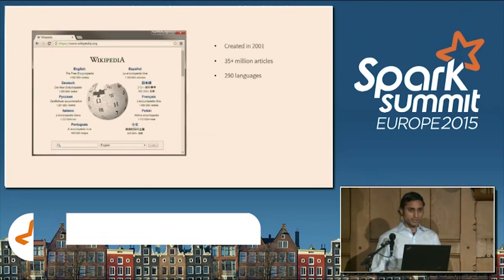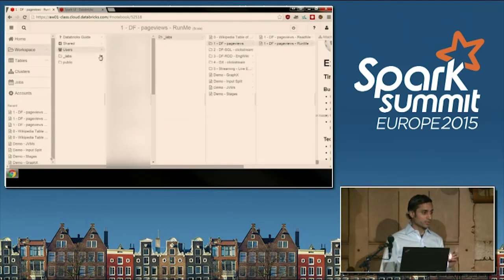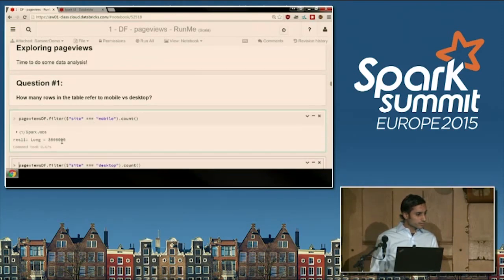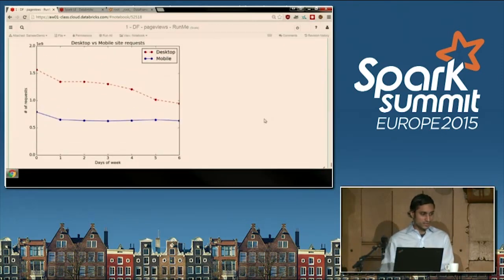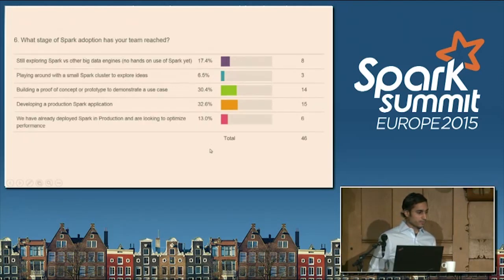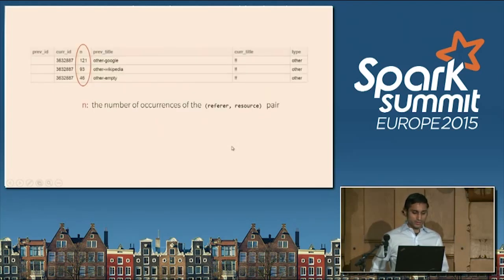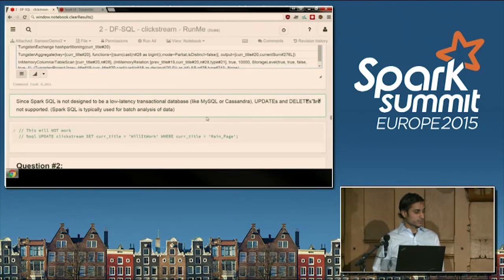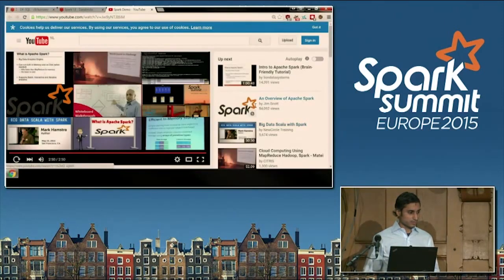Training Advanced Exploring Wikipedia with Spark